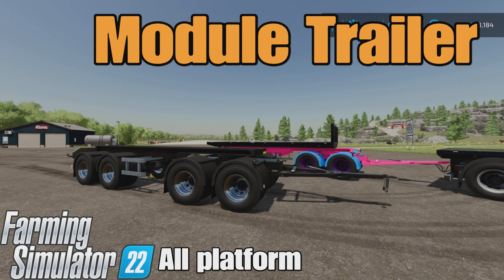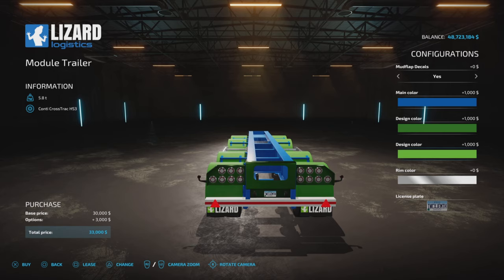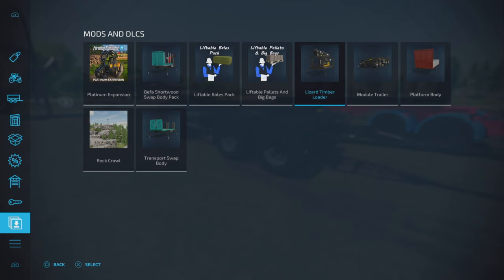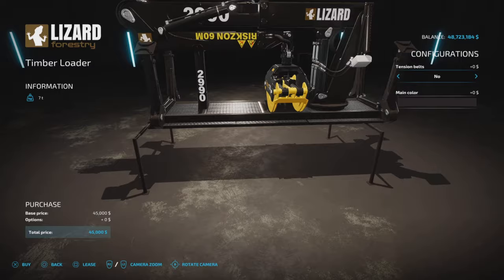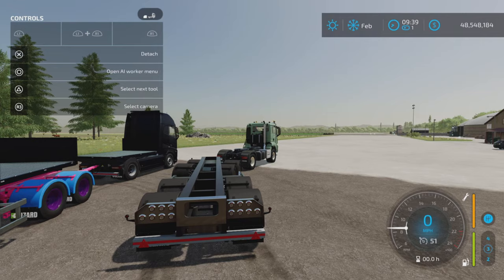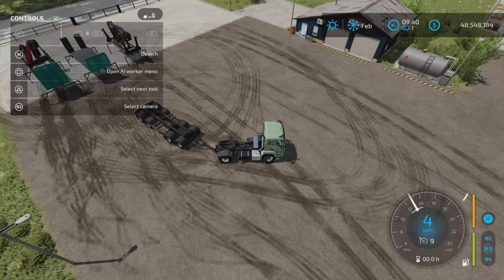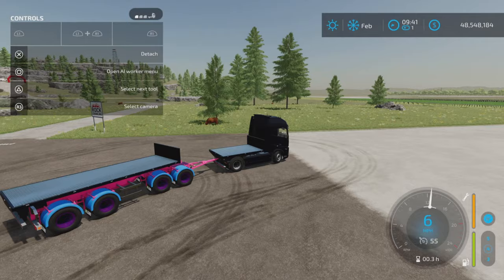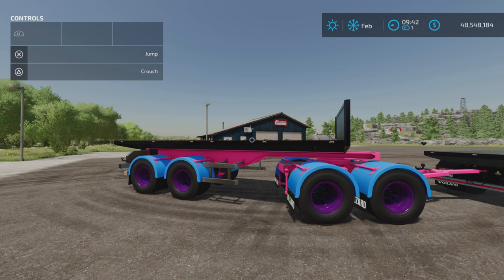Module Trailer / FS22 mod for all platforms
Module Trailer
By: North Modding Company

Recommended mods
Compatible Mods:
Befa Shortwood Swap Body Pack
Transport Swap Body
Platform Body
Lizard Timber Loader

Lizard Timber Loader